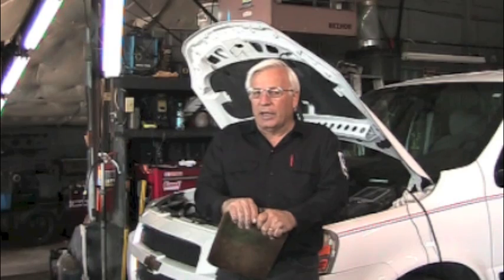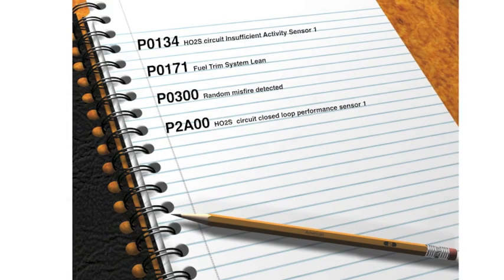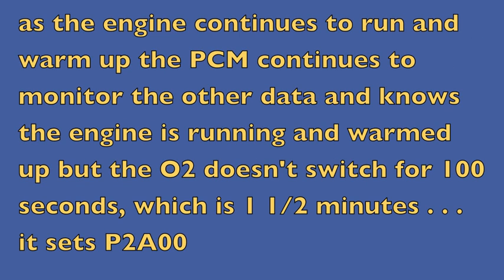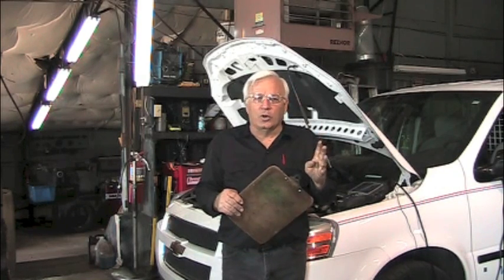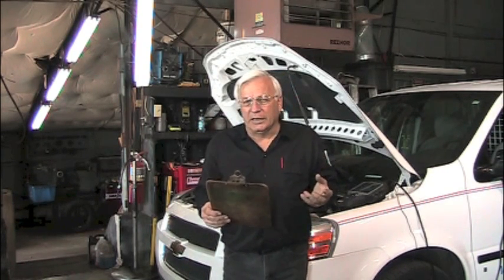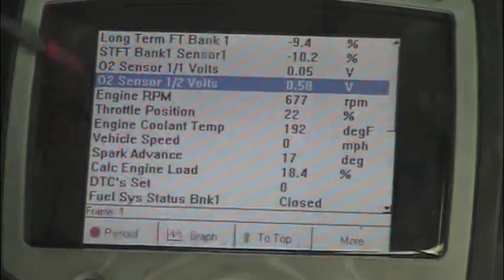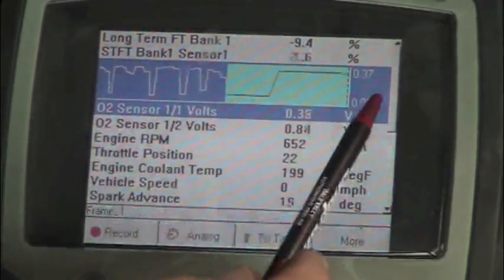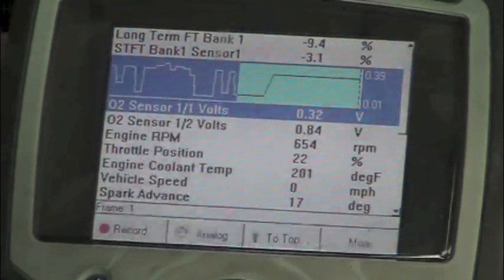An Exercise in Critical Thinking Part 1